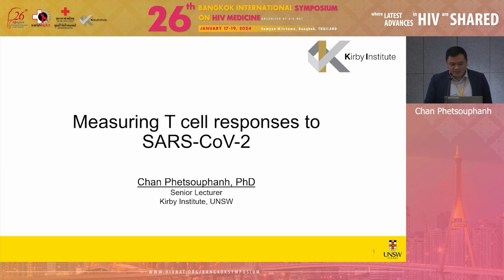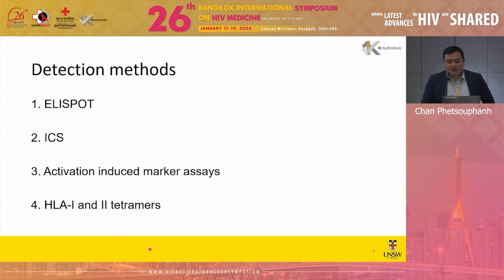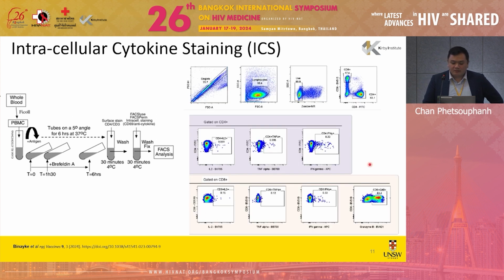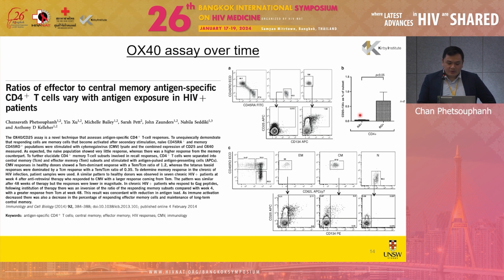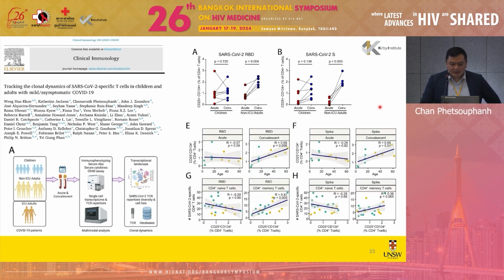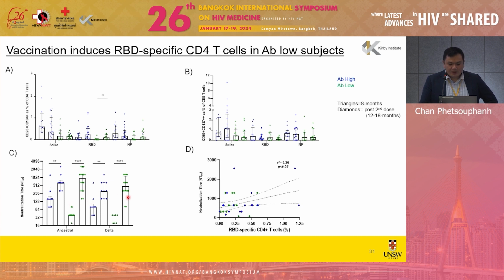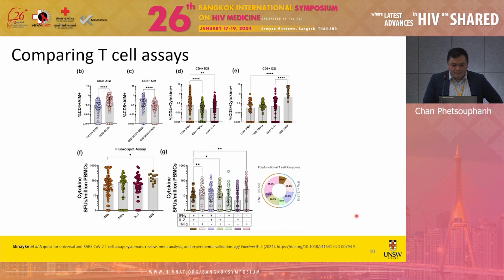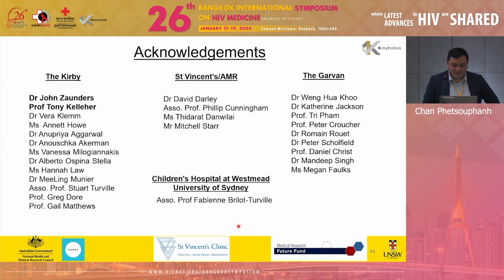Detecting T cells responses during natural infection and vaccination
Chan Phetsouphanh
Kirby Institute, UNSW Sydney, Australia

26th Bangkok International Symposium on HIV Medicine
Virtual Conference on January 17-19, 2024